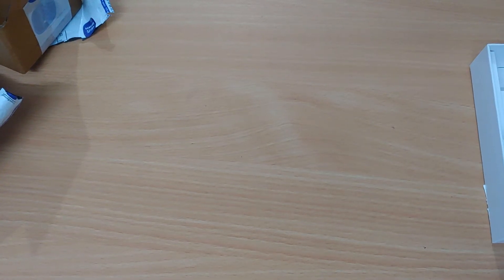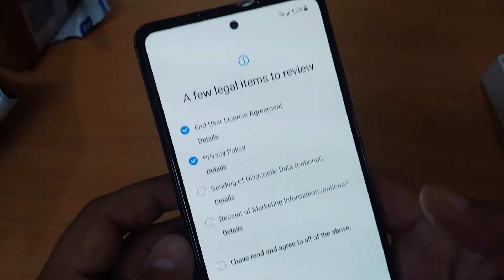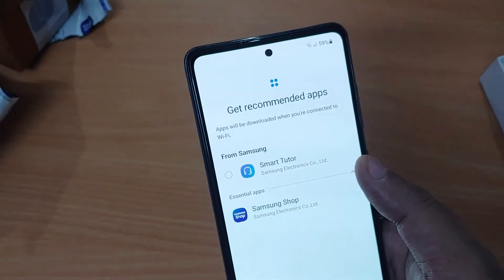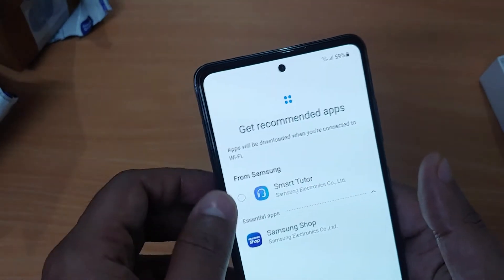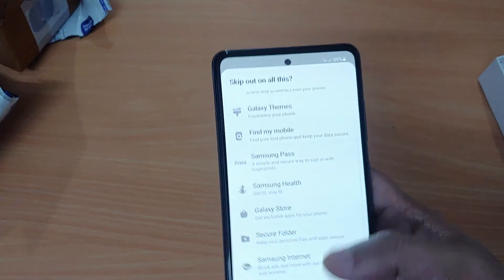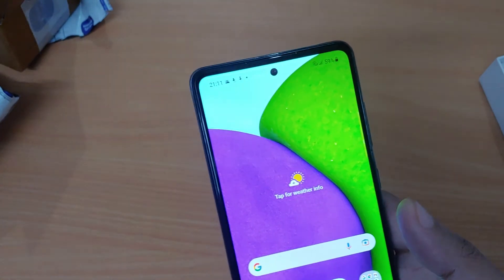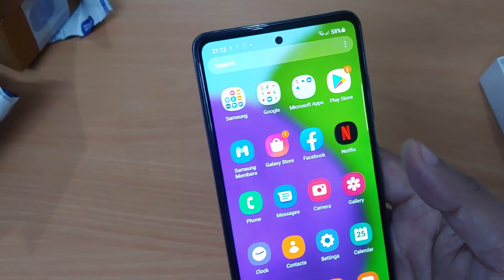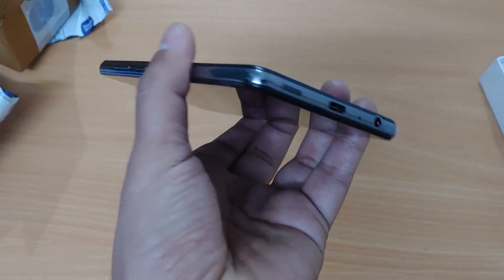First start configuration for Samsung Galaxy A52 to avoid adds and bloatware apps!